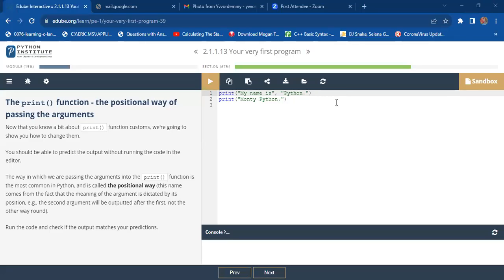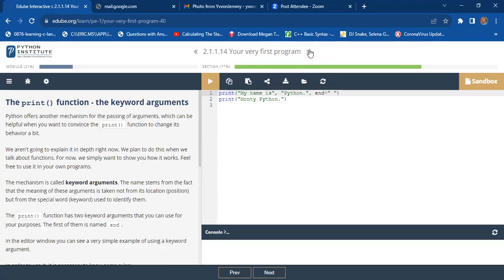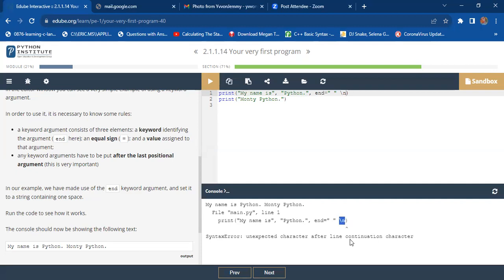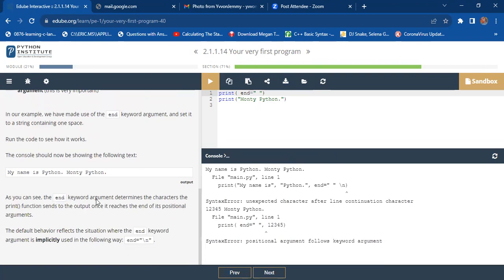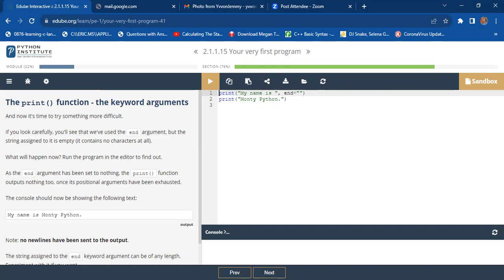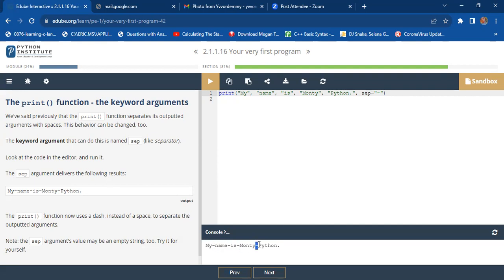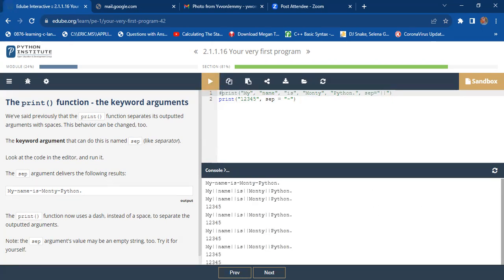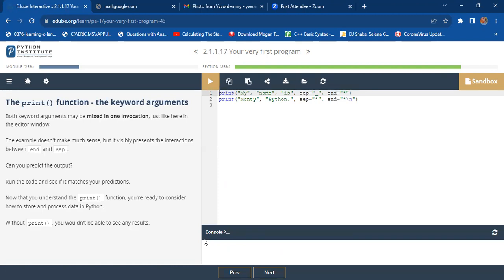PYTHON MODULES - MODULE 2(CONTINUATION)